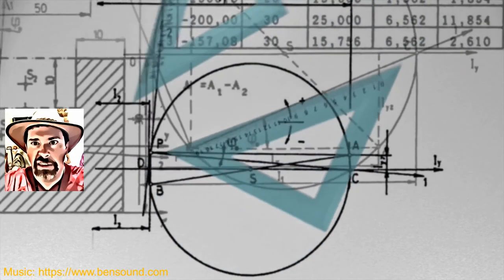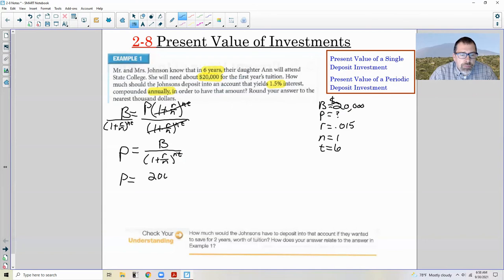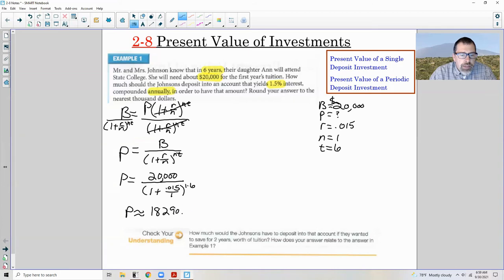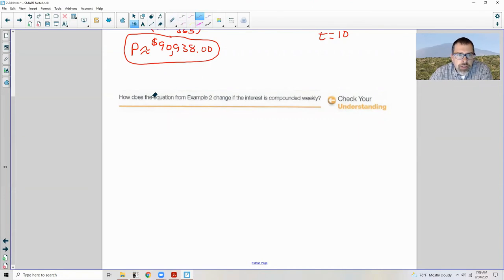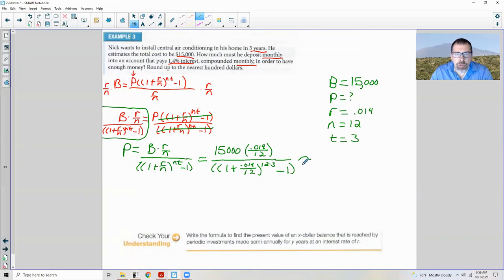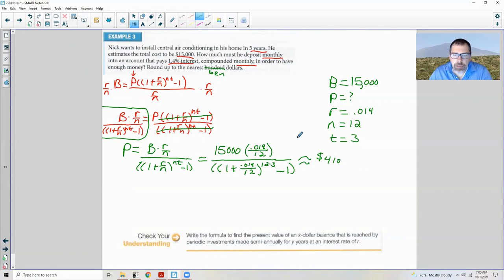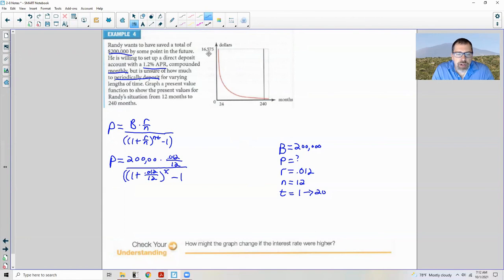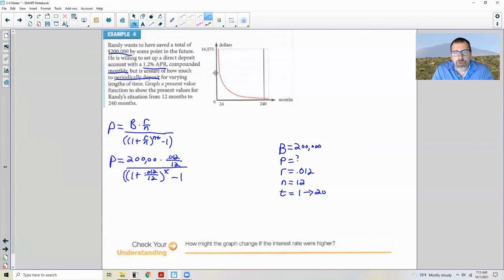Financial Algebra Chapter 2-8 Video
Present Value Investments@math